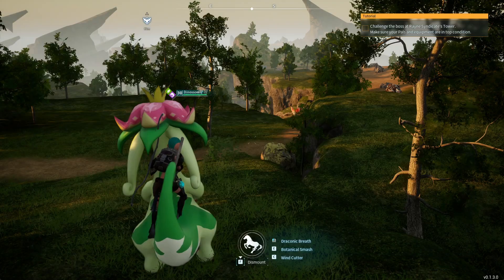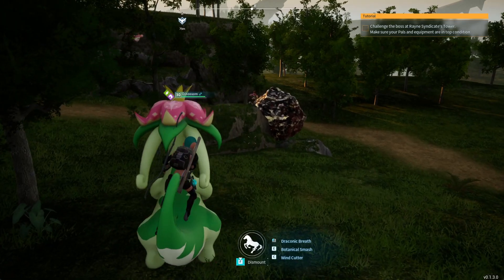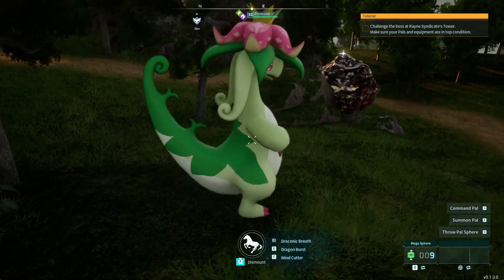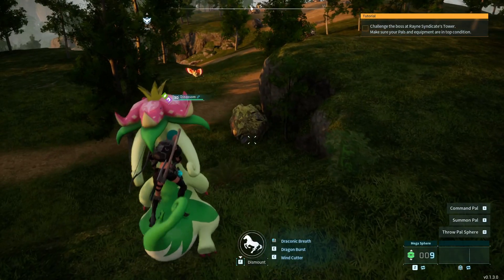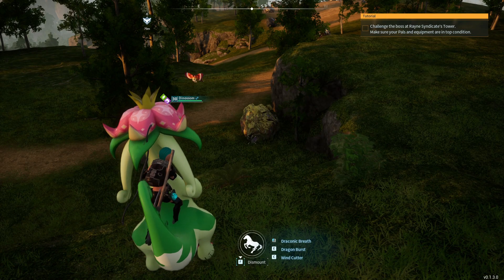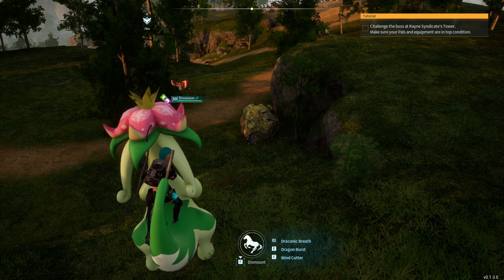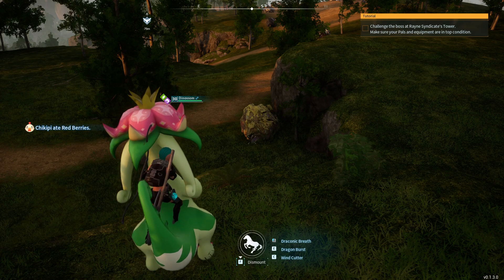How to Apply Skill Changes to your current Pal when it isn't updating - Palworld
I show you how you have to remount your pal to get the skills to update